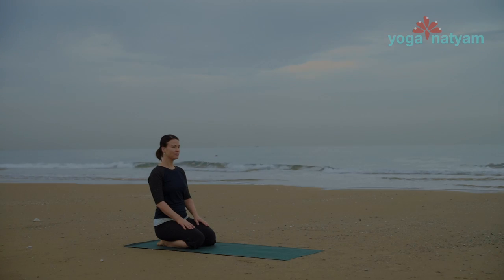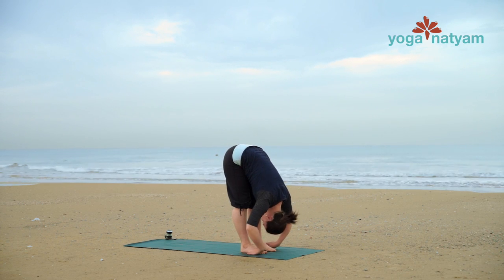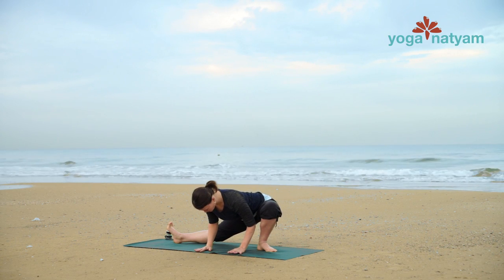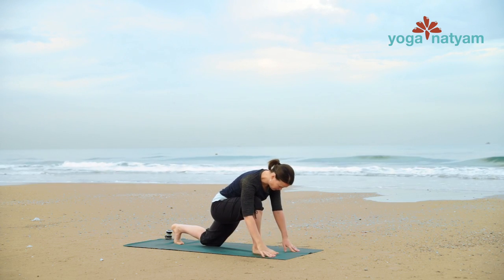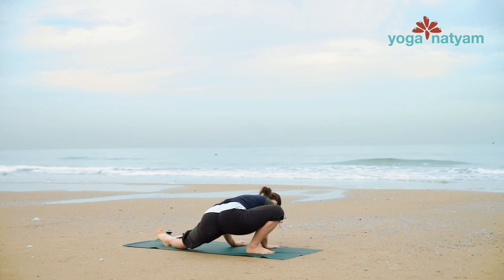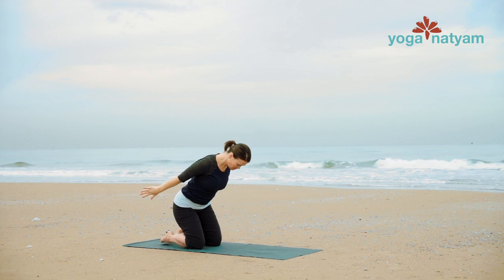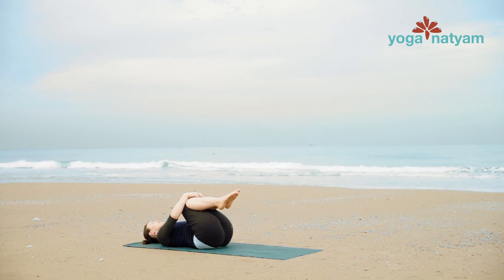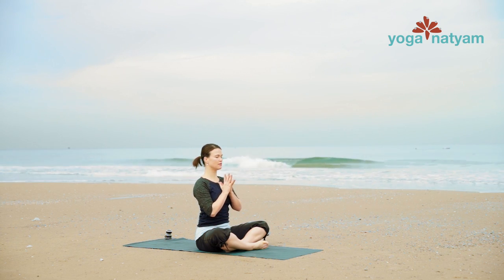Morning Wake-Up Flow with Yoga Natyam (Level I/II)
Morning Wake-Up Flow Class Details:
Level: I/II (Appropriate for students with some experience)
Length: 25 minutes
Focus: Spine, Core
Description: Enliven body, mind, and spirit in our "Morning Wake-Up Flow" and feel energized all day long. All Yoga Natyam classes provide total-body strengthening, stretching, and integration.

Instructor:
Gina Sorensen, E-RYT

YOGA [yoh guh] [orig Sanskrit]
1 yoke, union
2 a physical and mental practice through which complete awareness and balance are achieved

NATYAM [nah tyum] [orig Sanskrit]
1 dance
2 expression through movement

As with any physical activity, there is a risk of injury associated with yoga. Upon taking Yoga Natyam's classes, you agree to take full responsibility for your actions within the class and shall work within your own limits. You ensure that you will not exceed your limits in the practice of yoga, and you will select the appropriate level of classes for your skills and abilities, as well as for any mental or physical conditions and/or limitations you have. You understand that instructors may suggest poses, physical adjustments, the use of equipment, or endorse health related products, and it is your sole responsibility to determine if any such suggested pose, adjustment, equipment, or product is appropriate for your level of ability and physical and mental condition. You absolve Yoga Natyam of any liability. You expressly waive and release any claim that you may have at any time for injury of any kind against Yoga Natyam, or any person or entity involved with Yoga Natyam, including without limitation its directors, principals, instructors, independent contractors, employees, agents, contractors, affiliates and representatives. If you have any injuries or health concerns, it is your responsibility to consult with a health care provider before practicing yoga. Yoga is not a substitute for medical attention, examination, diagnosis or treatment.